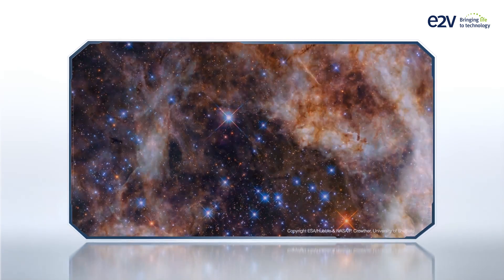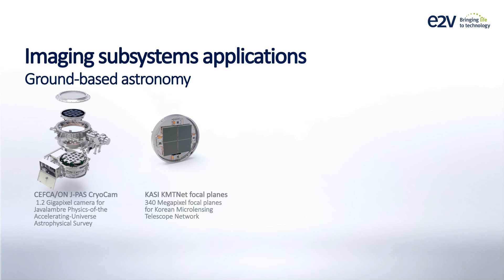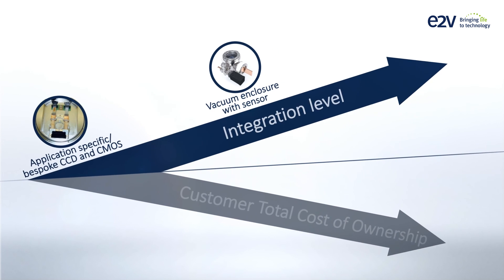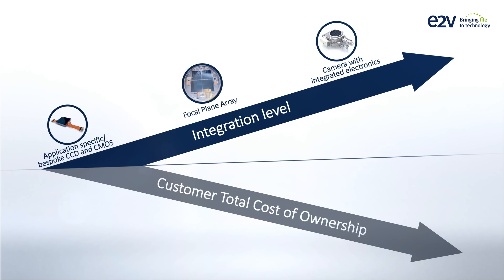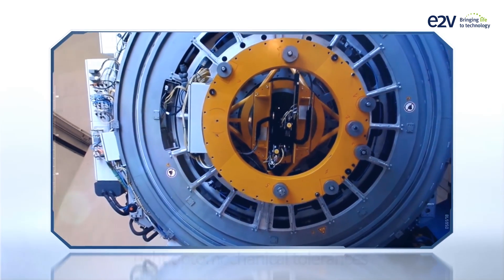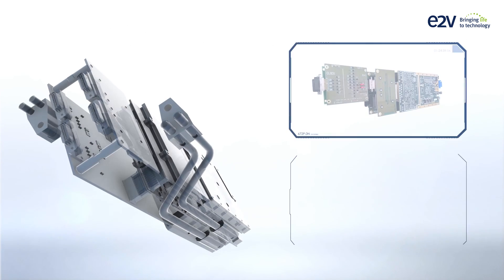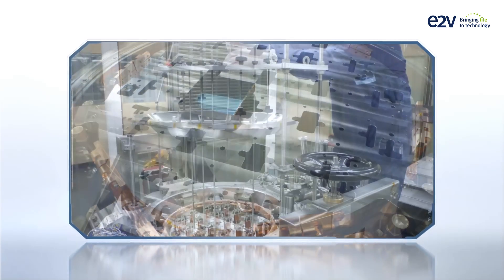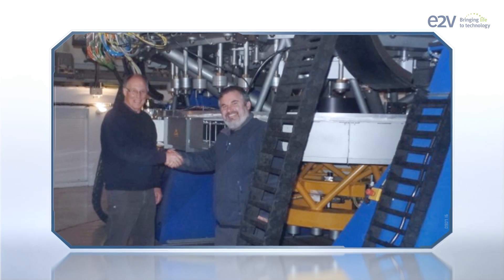e2v Imaging Subsystem Capabilities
We provide a wide range of integration levels, from detectors to full camera subsystems, to suit each specific customer’s need.

With e2v imaging subsystems, customers benefit from outstanding detection performance, reduced development, integration efforts and optimised overall cost of the camera during its life.